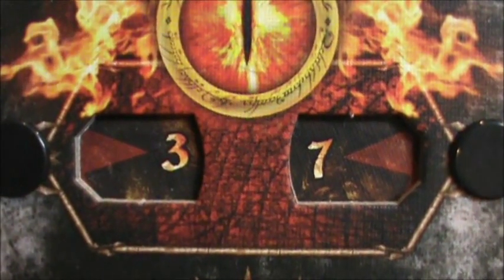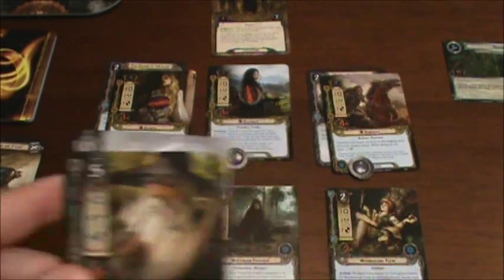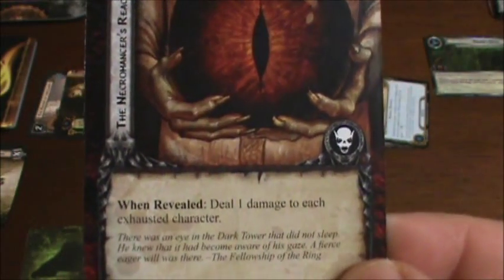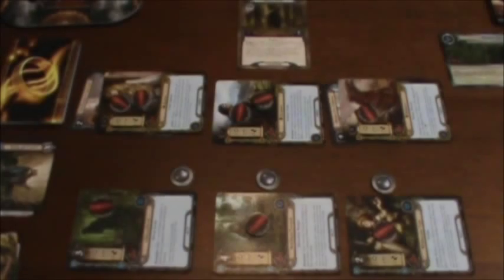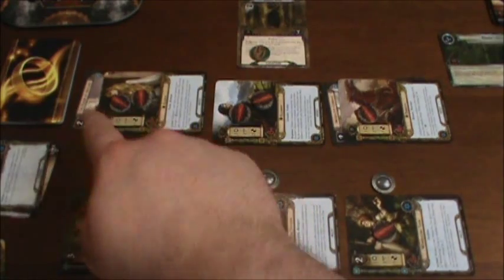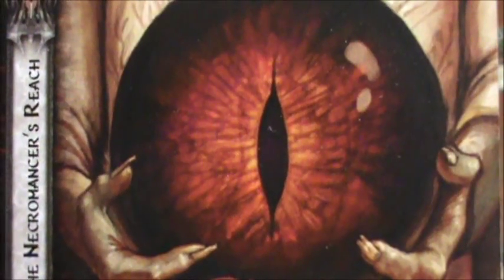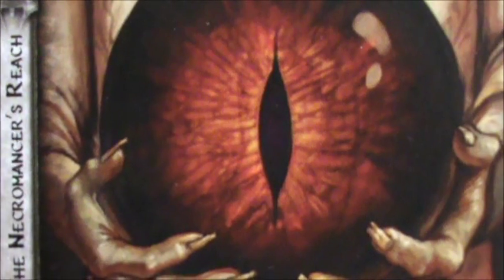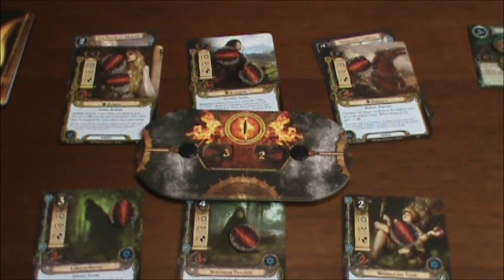Black Belt Gaming - S1 T6 Lord of the Rings LCG - Passage Through Mirkwood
Robert plays through turn six of the first scenario in the core set, using the preconstructed SPIRIT deck.